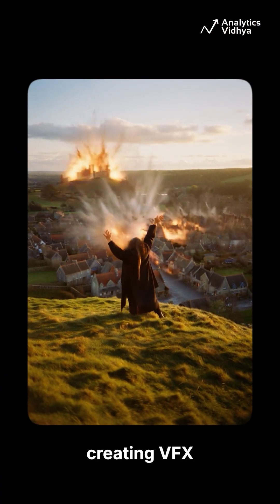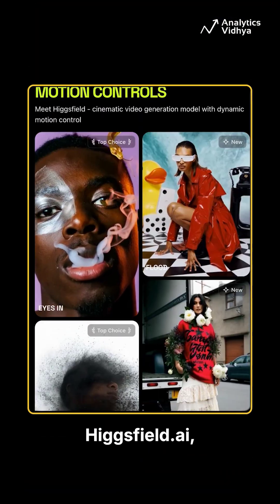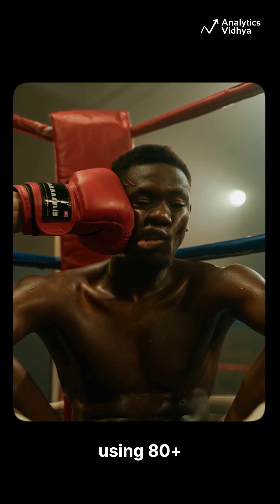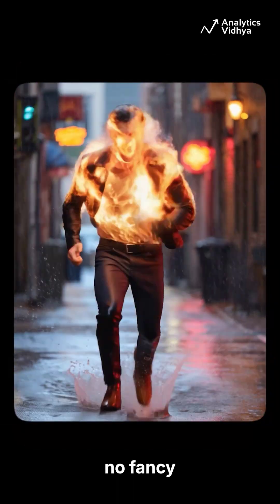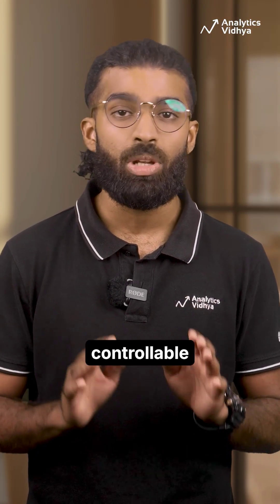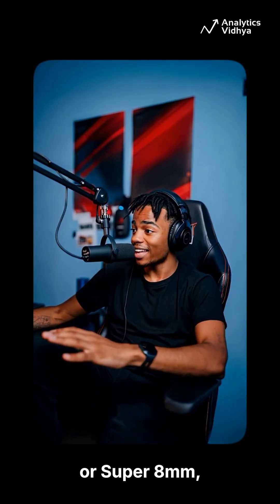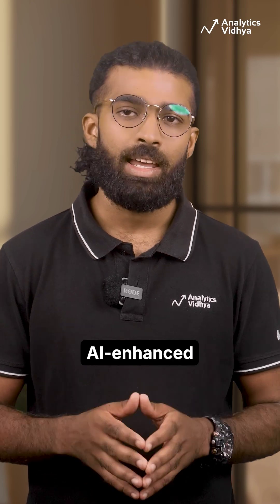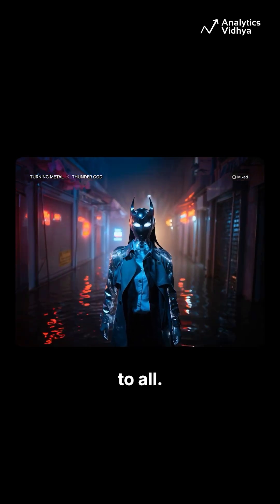🤯 VFX at Home?! Turn ONE Image into CINEMATIC Video with AI! (Higgsfield.ai) 🚀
Did you know you can create Hollywood-level VFX at home now?! 🤯 Meet Higgsfield.ai, the groundbreaking AI tool that turns a single image into stunning, cinematic video! 🔥 With 80+ camera moves, vintage styles, and even talking avatars, high-end video is now for EVERYONE! What does this mean for big animation studios? 👇